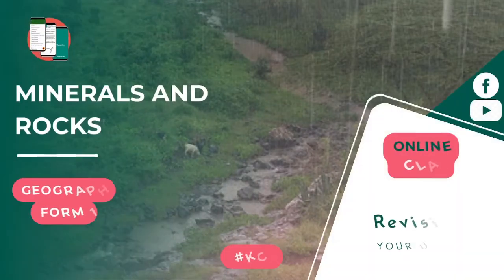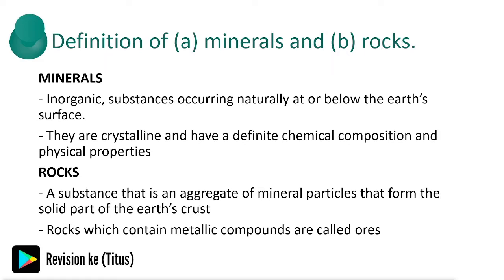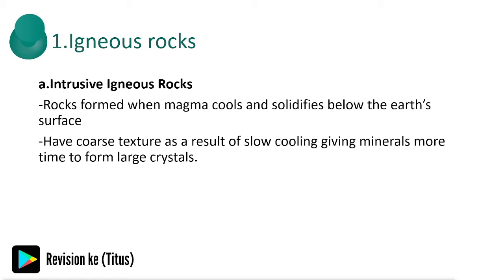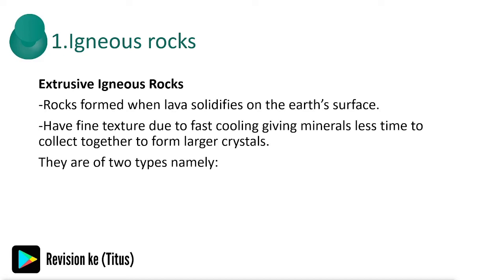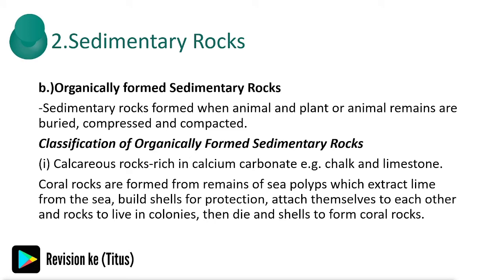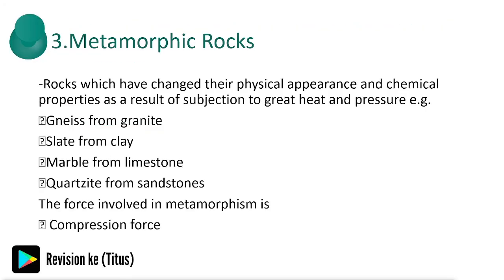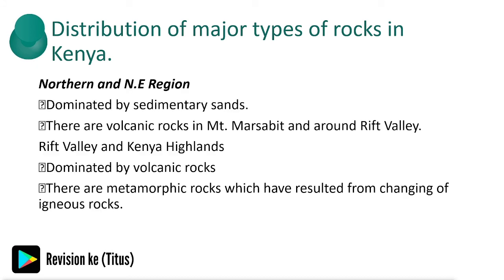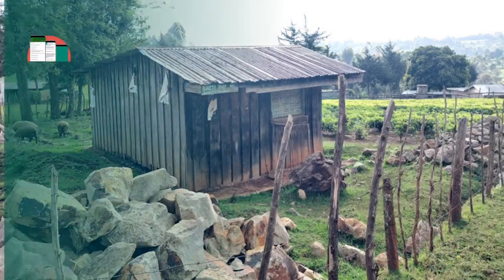Minerals and Rocks | Form 1 Geography | KCSE Revision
Minerals and Rocks
Definition of (a) minerals and (b) rocks.
Characteristics of minerals.
Classification of rocks according to mode of formation.
Characteristics of rocks.
Distribution of major types of rocks in Kenya.
Significance of rocks
Field work